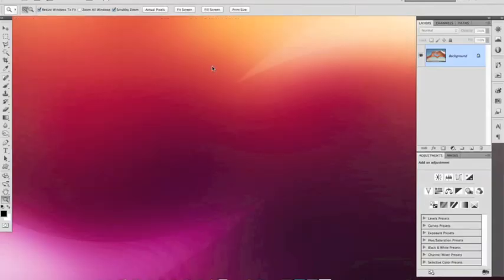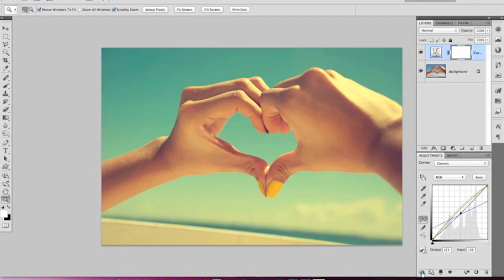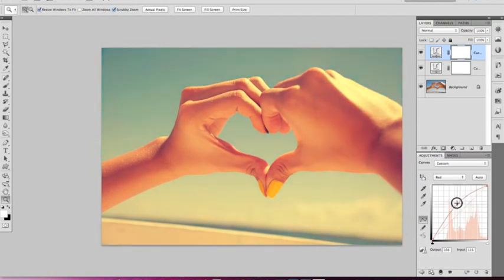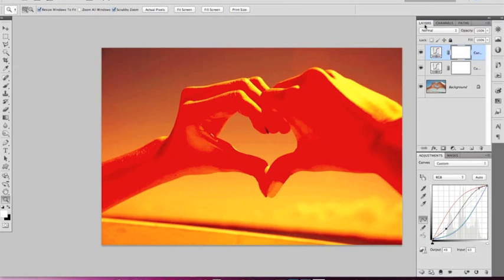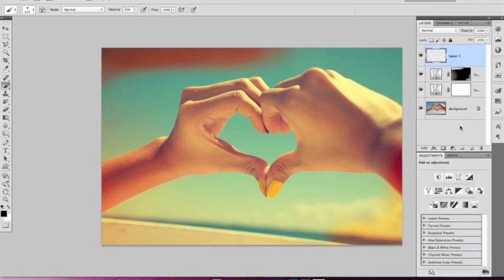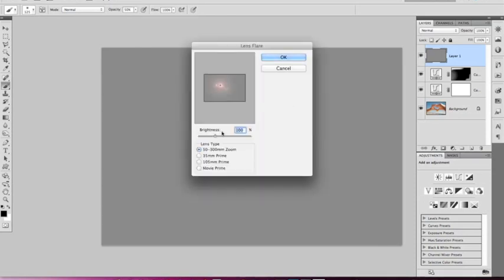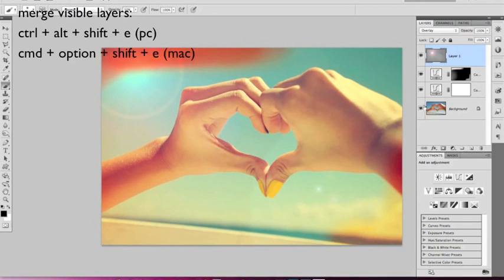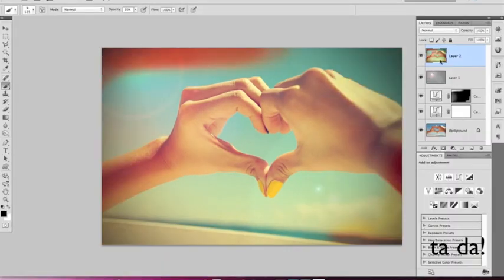Photoshop Tutorial: Faux Lomo Effect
One of the many ways to turn any photo into one the looks like it was shot with a Holga. We used this effect for our upcoming swimsuit collection for WAGW (wagw.multiply.com) and I thought I'd share how it was done.